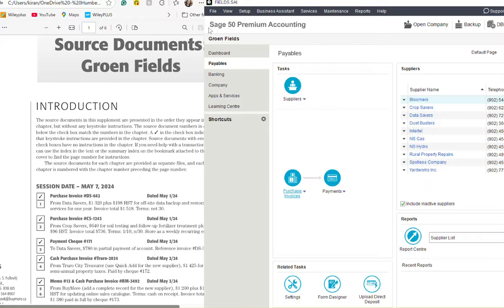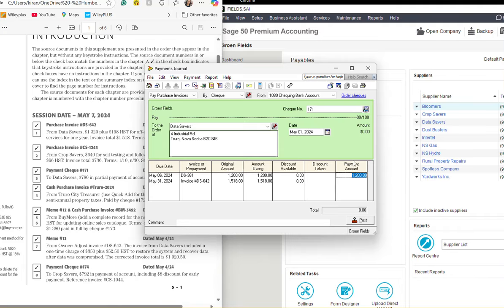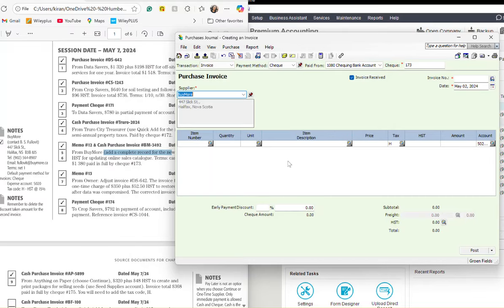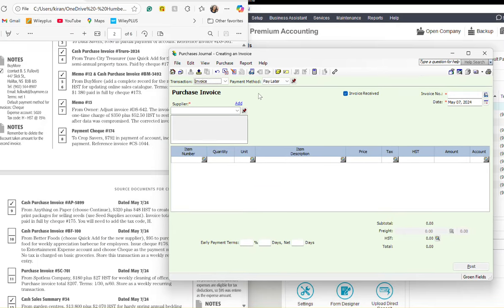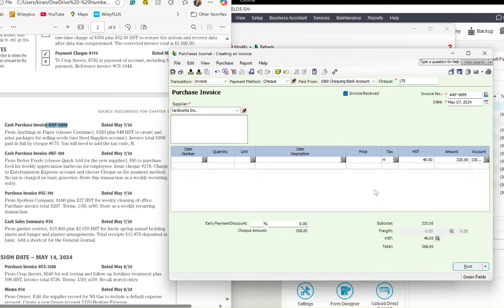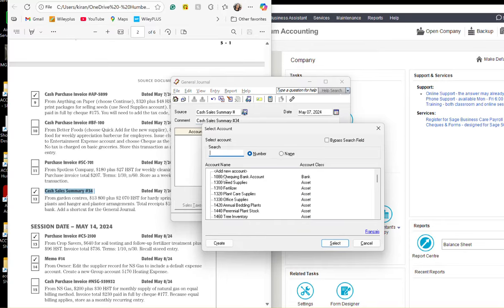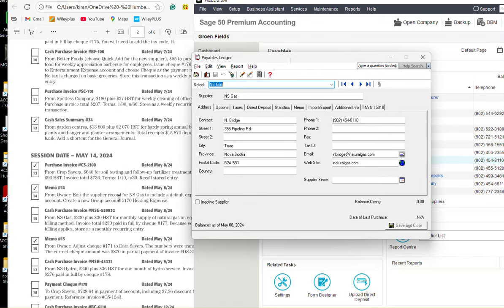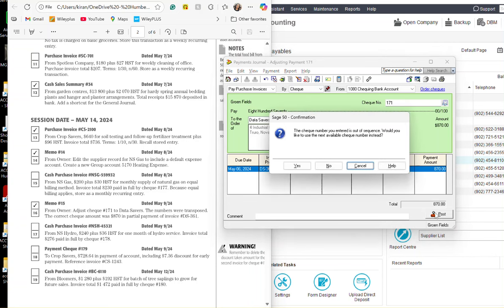Chapter # 5 - Groen Fields - Part #1